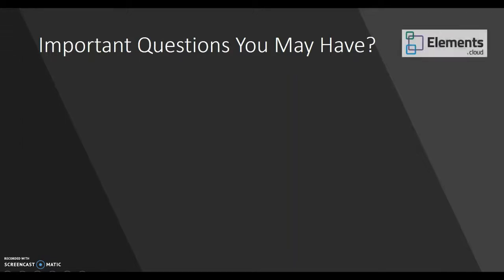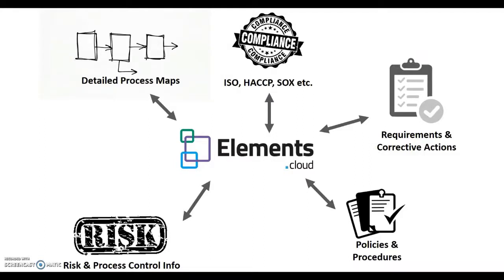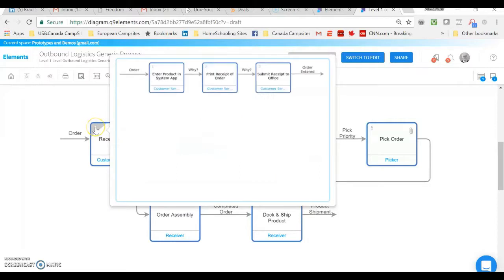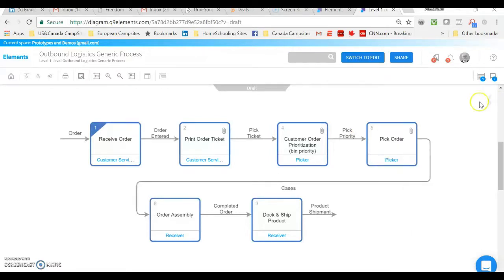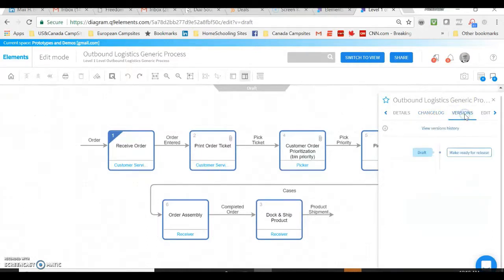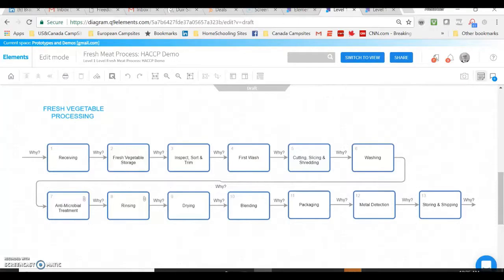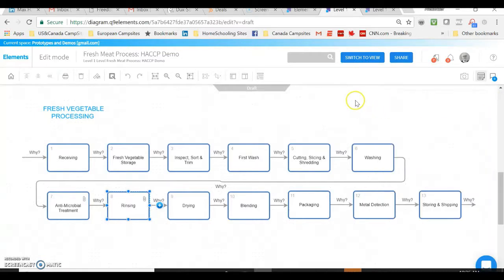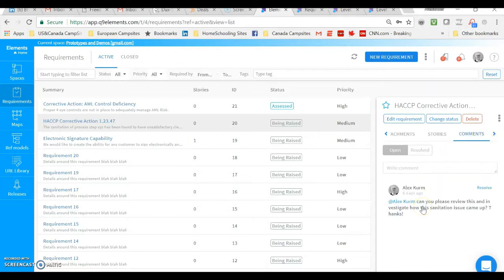Step-Change Your Process Initiatives with this FREE Process Application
Alexander Kurm discusses a powerful new process management application that can really step-change a companies approach to ISO, HACCP, Quality Management and Process Improvement.